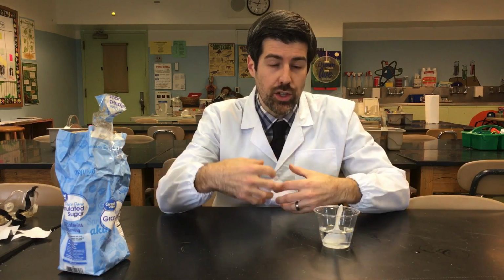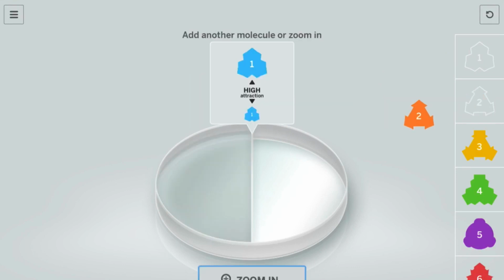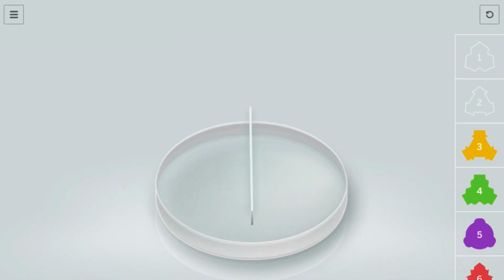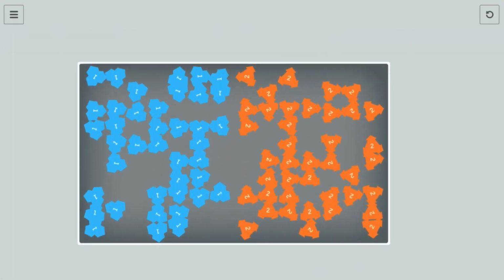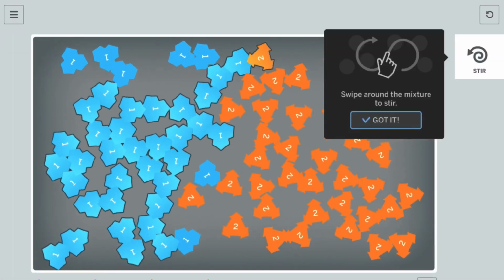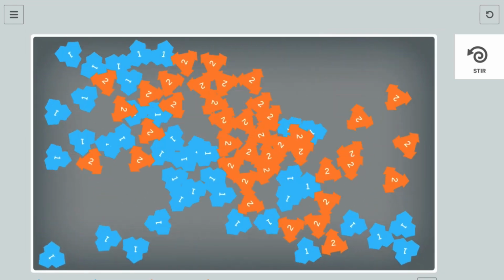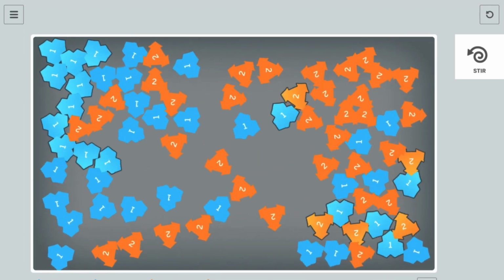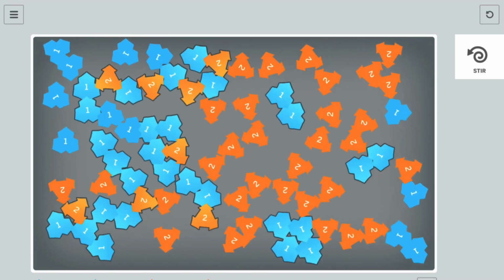Episode 1 - Physical and Chemical Changes